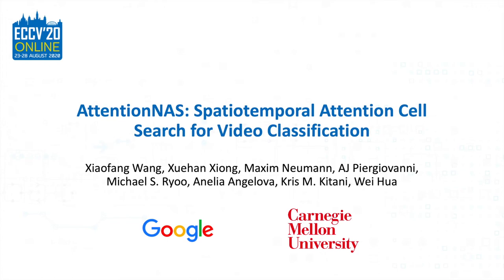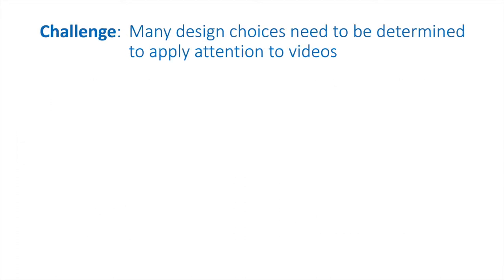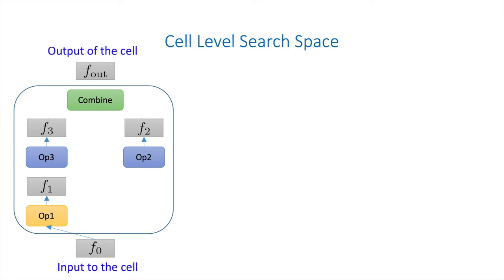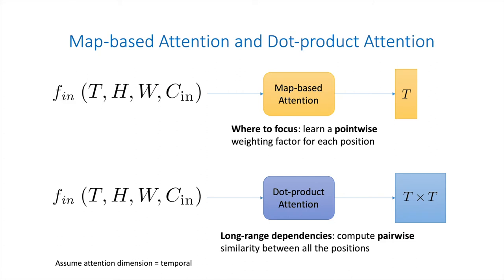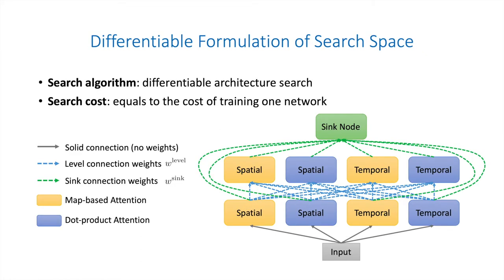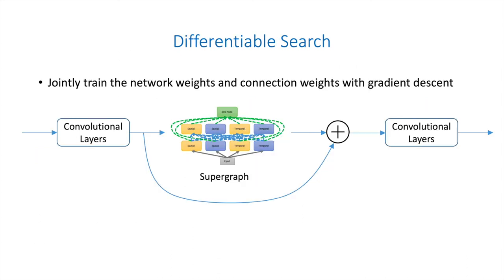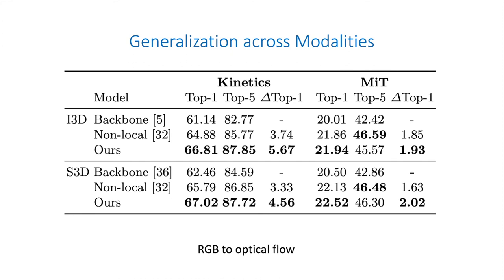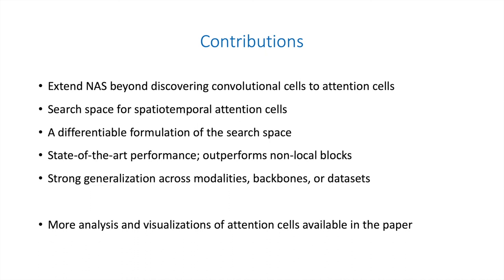[ECCV 2020] AttentionNAS: Spatiotemporal Attention Cell Search for Video Classification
AttentionNAS: Spatiotemporal Attention Cell Search for Video Classification
Xiaofang Wang, Xuehan Xiong, Maxim Neumann, AJ Piergiovanni, Michael S. Ryoo, Anelia Angelova, Kris M. Kitani, Wei Hua
ECCV 2020